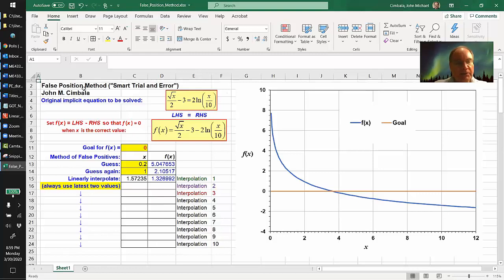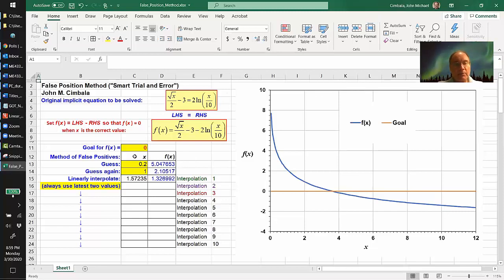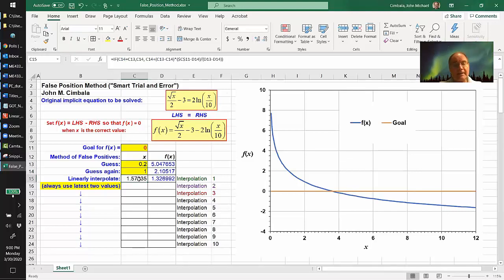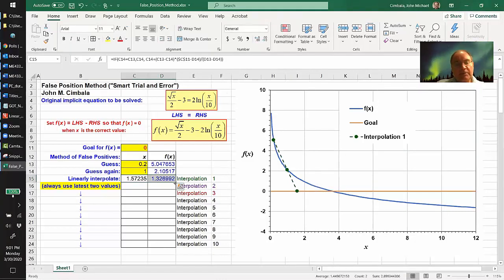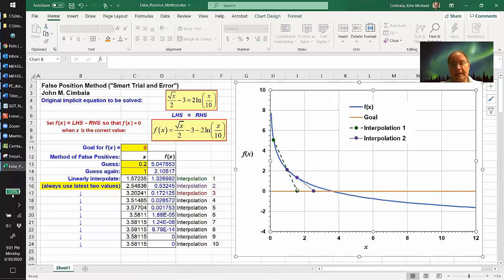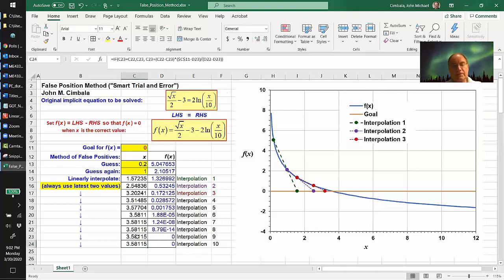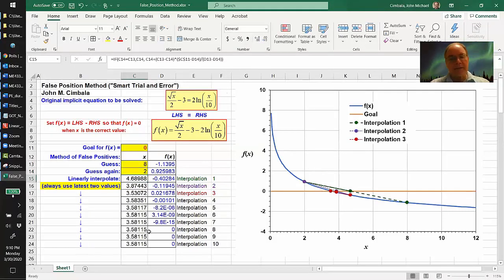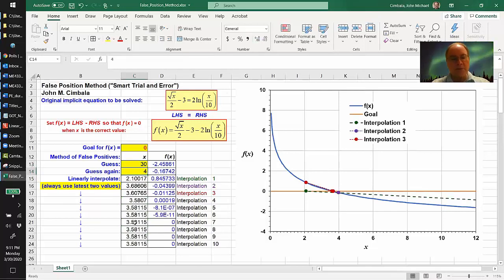False Position Method in Excel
Excel Tutorial - How to solve an implicit equation using the False Position Method (also known as Smart Trial and Error)